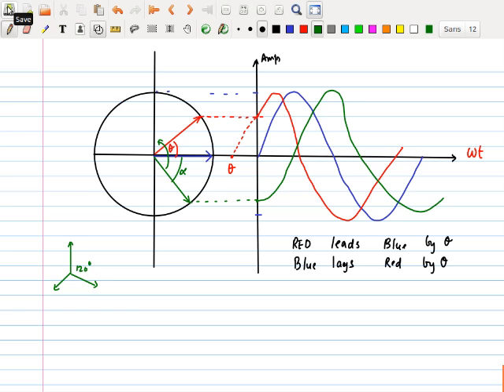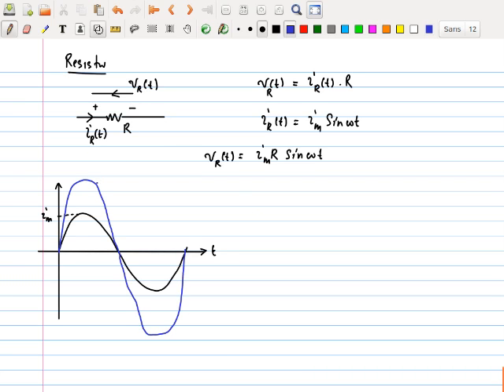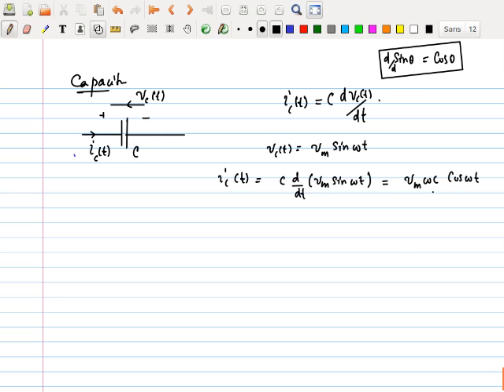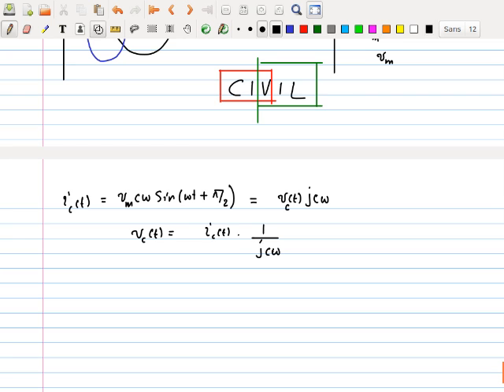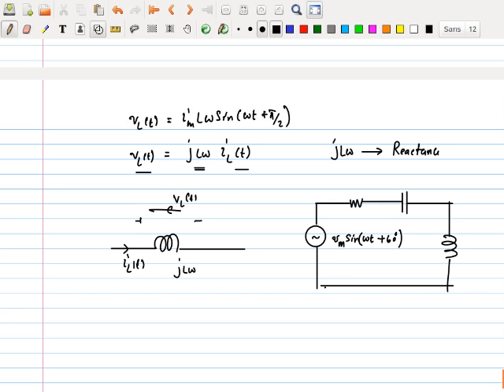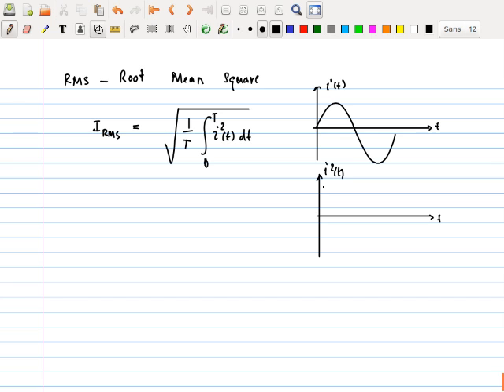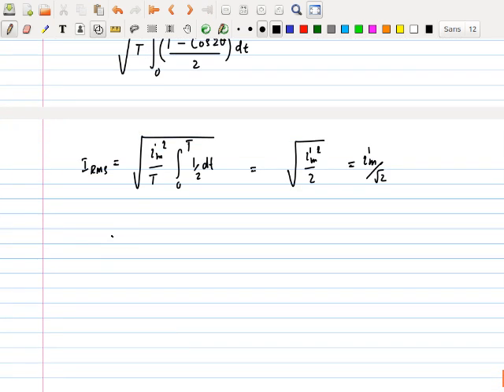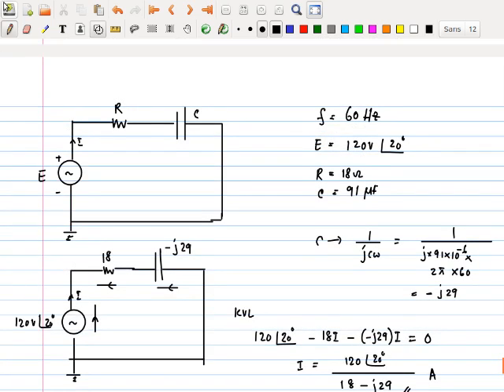02.03.2015 part B